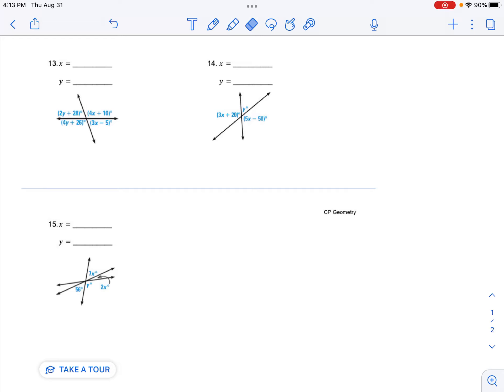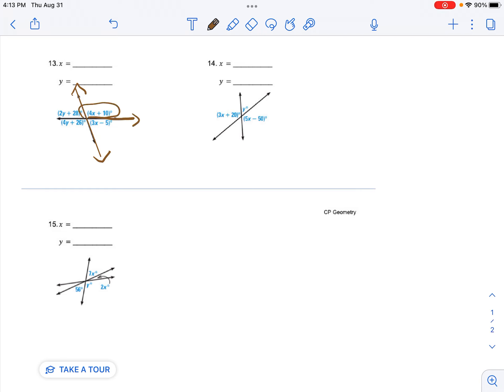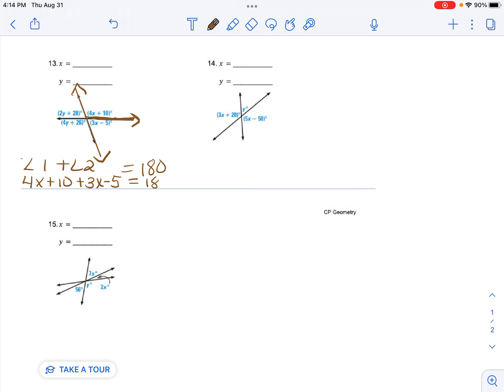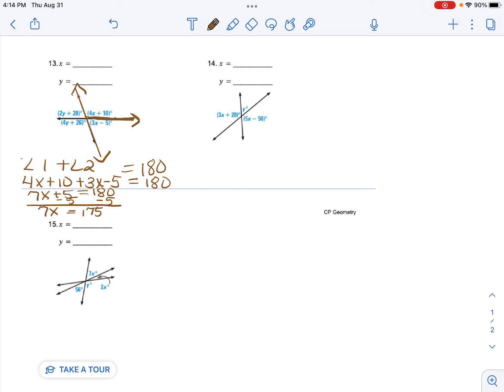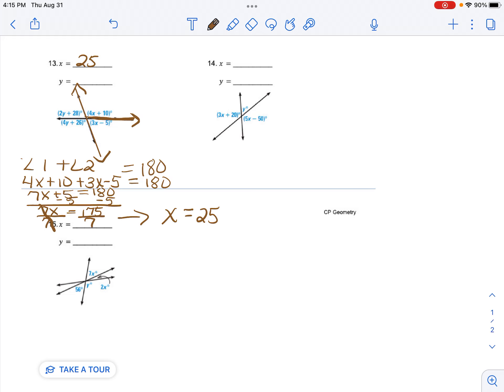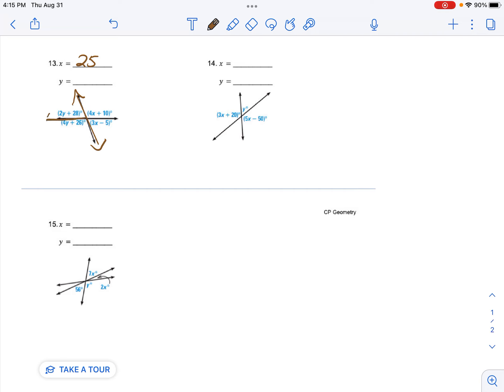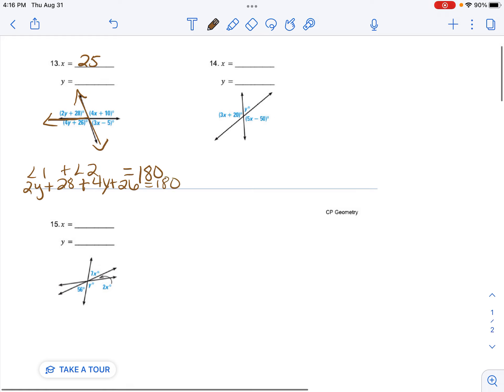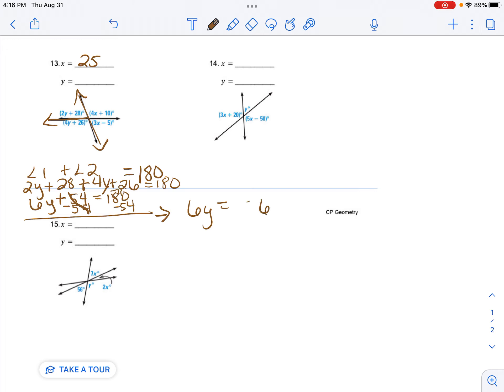Geometry angles August 31 2023